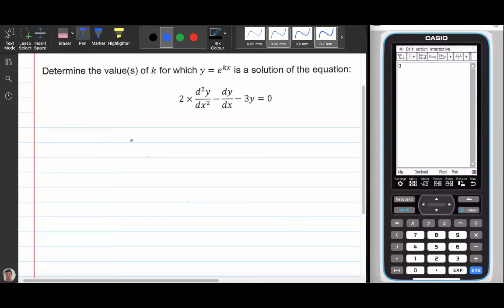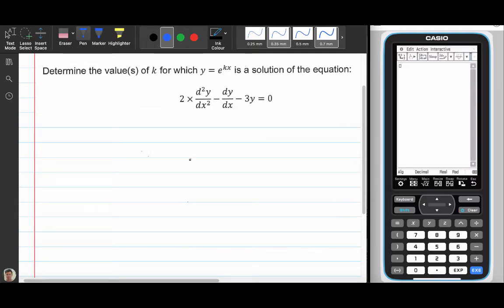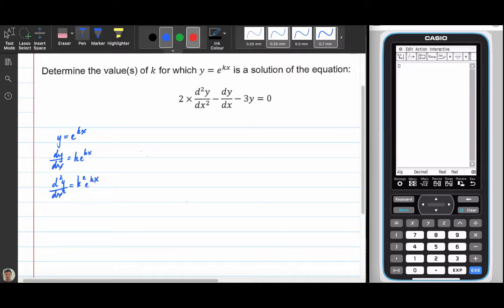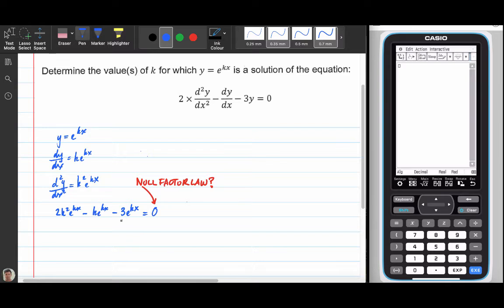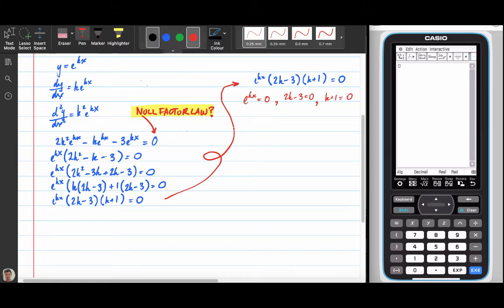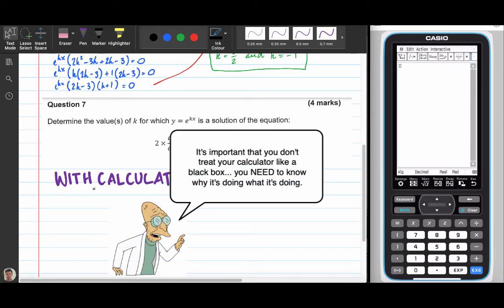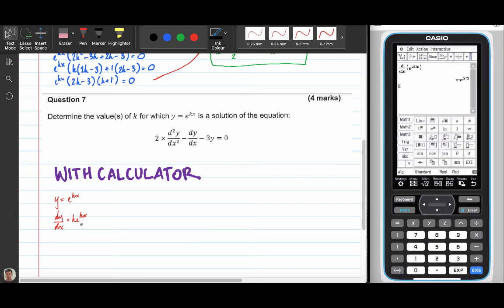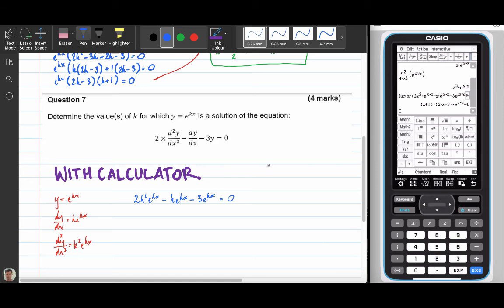Calculus of Exponential Functions: Exam Question Example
This calculus video tutorial explains how to approach a unique exam question which requires students to find the derivative of exponential functions using a simple formula.  It explains how to do so with the natural base e or with any other number.  This video contains methods for answering the problem with or without a graphical calculator such as a CASIO ClassPad.

Who am I?: I have been teaching kids for years and I am well aware of how frustrating some teachers can be when they can't change their teaching style to suit their audience regardless of how ineffective their current teaching style might be.

One of my real passions (apart from skateboarding) is learning new things and trying to develop my knowledge to a point where I am able to explain it to others. It doesn't really matter what the topic, if I don't know about it, chances are I will be excited to learn what the subject has to offer.

These videos will not do justice to how fascinating the subjects of mathematics, economics, physics or chemistry really are but they will hopefully help you with the technical aspects of the subjects.

If you are having real trouble with a particular subject or problem, don't hesitate to post a comment and I'll try and explain it to you as well as I can.

Harold :)